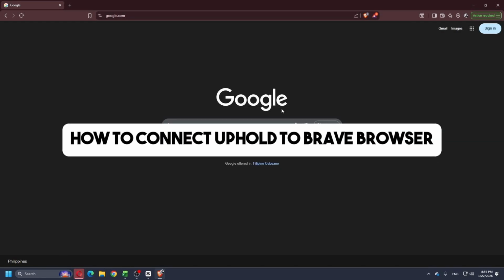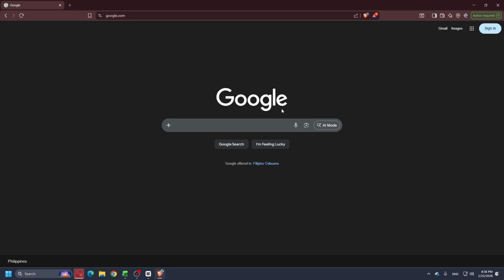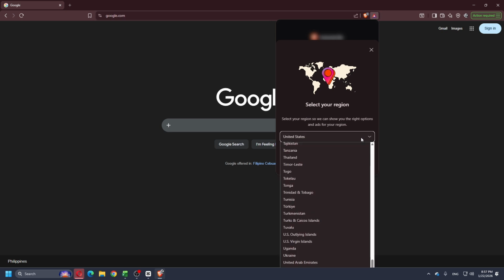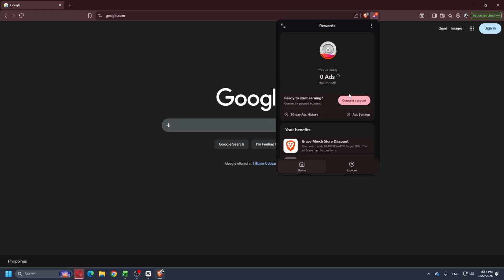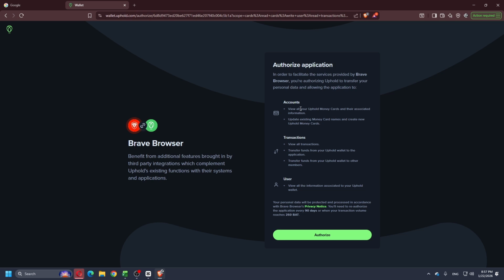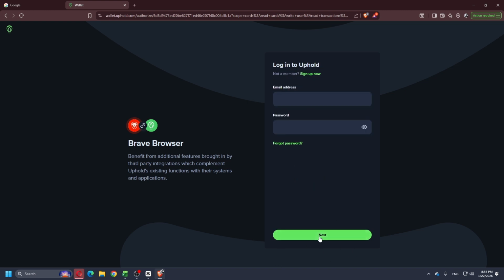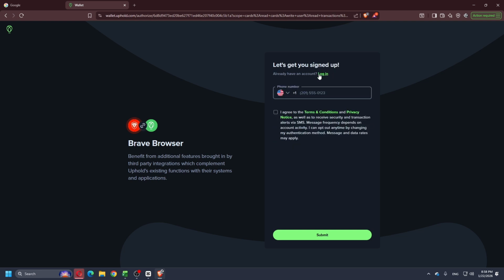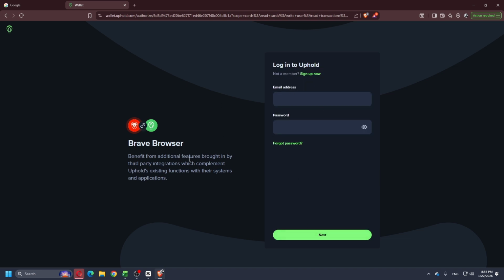Connect Uphold to Brave Browser | Full Step-by-Step Brave Rewards Tutorial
Want to connect your Uphold account to Brave Browser and start managing your Brave Rewards seamlessly? 🚀
In this DelftStack tutorial, you'll learn how to securely connect Uphold to Brave Browser so you can earn, store, and manage your rewards without confusion.

This full step-by-step guide walks you through enabling Brave Rewards, selecting your region, logging into Uphold, authorizing the connection, and completing verification—perfect for beginners and existing Brave users.

✅ How to open Brave Browser and access Brave Rewards
✅ How to select your region and enable Brave Rewards
✅ Step-by-step guide to connecting your Uphold account
✅ How to log in or sign up for Uphold directly from Brave
✅ How to authorize data sharing securely
✅ Tips for fixing common connection and verification issues

⏳ Timestamps
⏱ 00:00 – Introduction
⏱ 00:02 – Welcome back to Delf Stack
⏱ 00:04 – Overview: Connecting Uphold to Brave
⏱ 00:12 – Open Brave Browser and locate the diamond icon
⏱ 00:30 – Start using Brave Rewards
⏱ 00:40 – Select your region and preferences
⏱ 00:55 – Connect your Uphold account
⏱ 01:08 – Log in or sign up with Uphold
⏱ 01:50 – Authorize data sharing
⏱ 02:05 – Complete setup and verification
⏱ 02:22 – Summary, like, subscribe, and comment

📌 Summary
Connecting Uphold to Brave Browser allows you to collect and manage Brave Rewards easily in one secure place. Once connected, your earnings sync automatically, giving you full control over your rewards while maintaining privacy and transparency throughout the process.